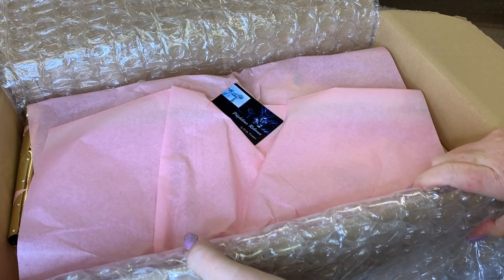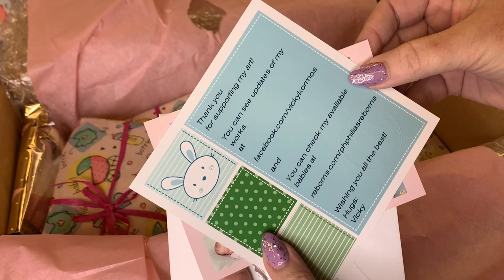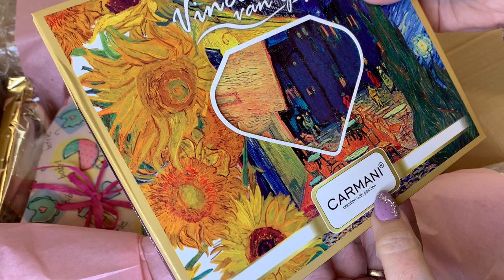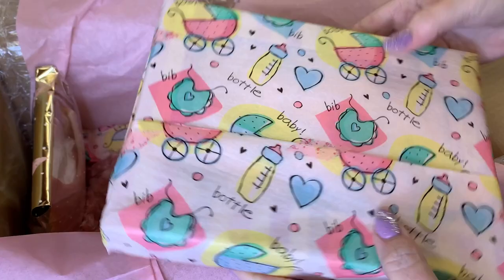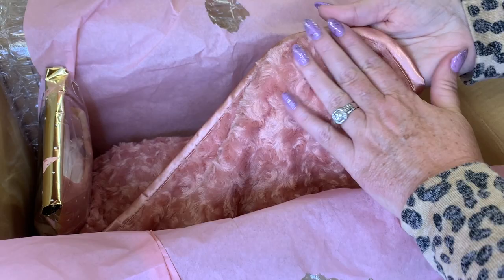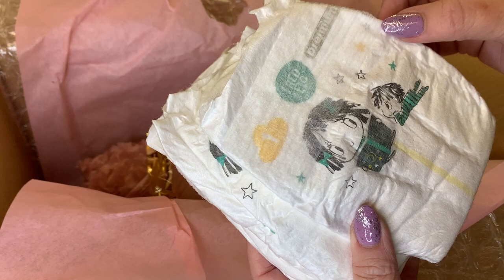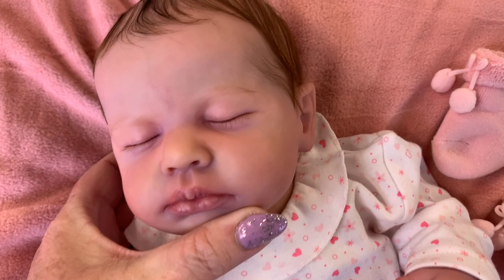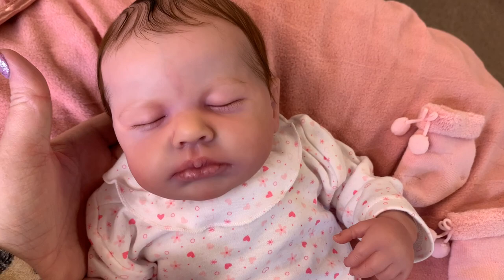Reborn loulou by Joanna Kazmierczak | beautiful box opening | reborn Lou Lou | reborn baby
This is Lou Lou by Joanna Kazmierczak sculpt box opening

Here is the link to the artist

Her name is Vicky Kormos, She is behind Phphilias Reborns Nursery.
 reborning since January 2018,

I definitely recommend her work